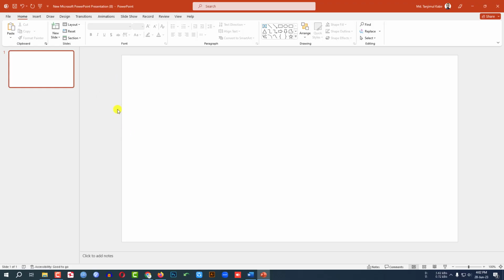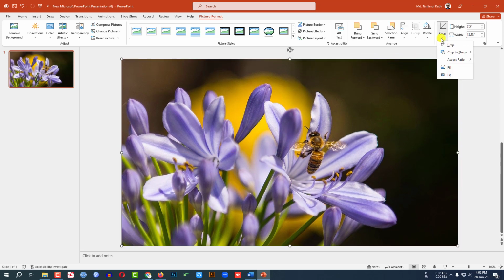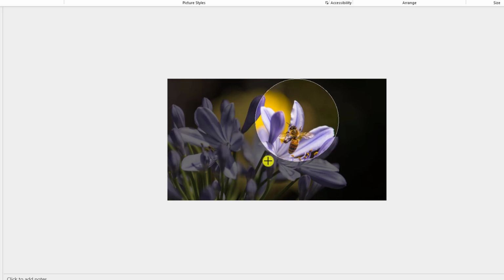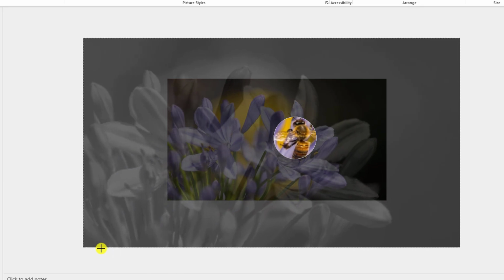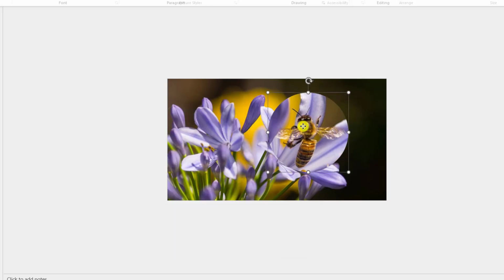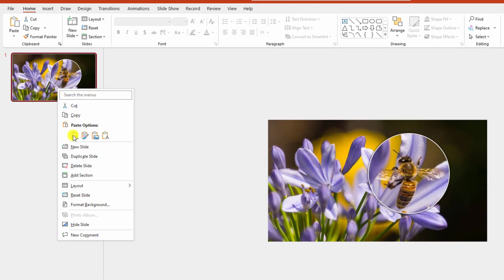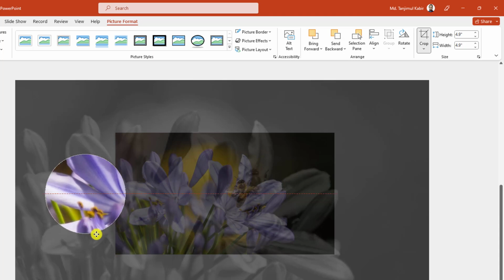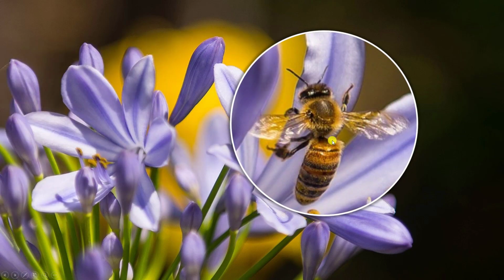Magnifying Glass Zoom Effect in Microsoft PowerPoint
In This Video Tutorial, I am going to show you how to zoom a part of an image in Microsoft PowerPoint. We will also discuss how to use the morph transitions effect in PowerPoint presentations. After Watching This Video, you will Be an Expert in designing creative image slides in PowerPoint with The Help of the PowerPoint for Future YouTube channel.